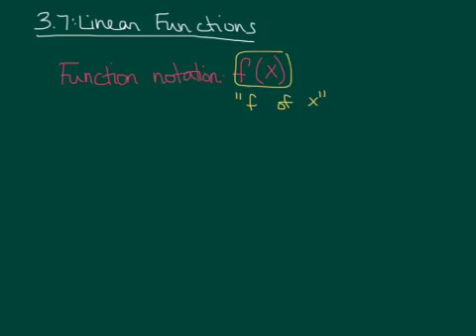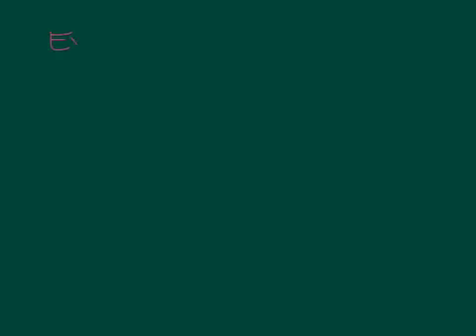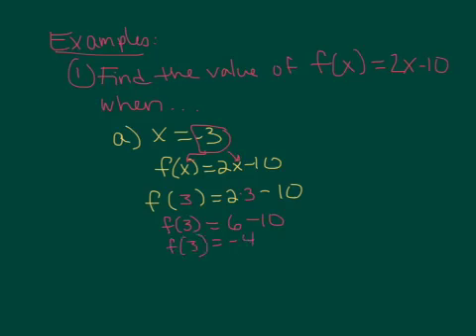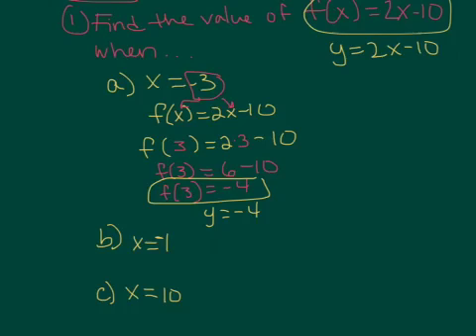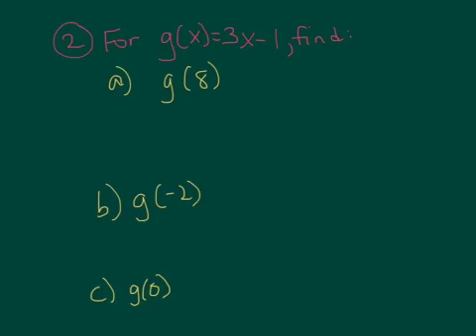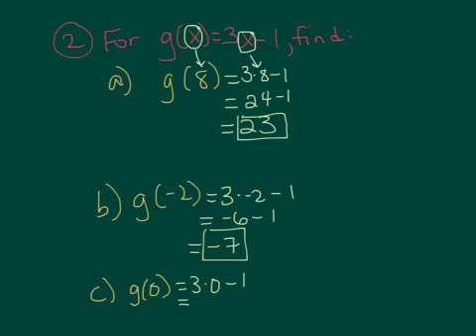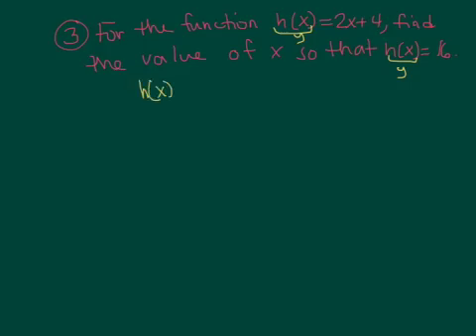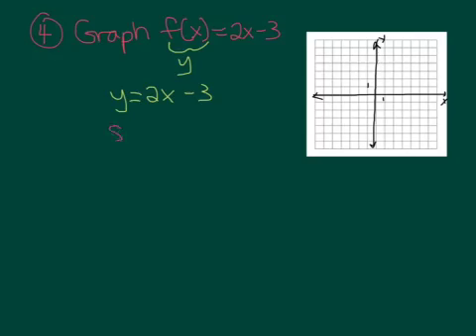3.7: Linear Functions